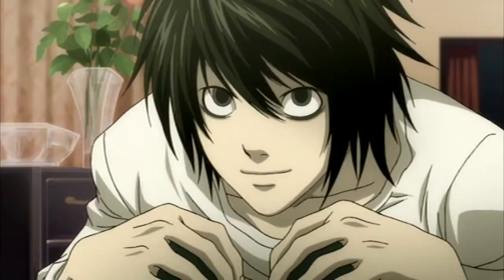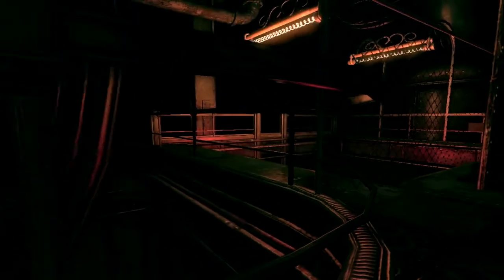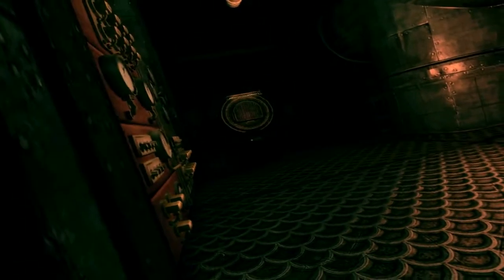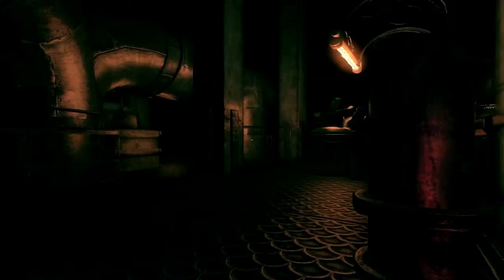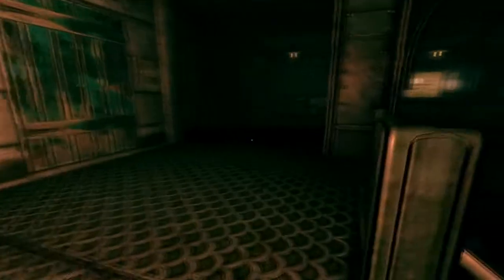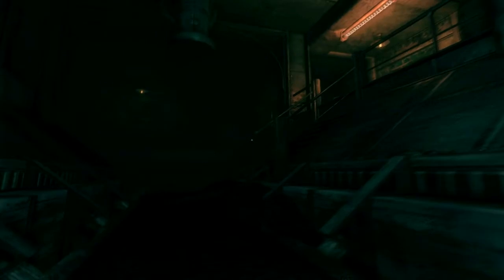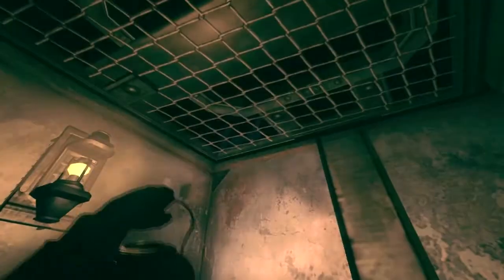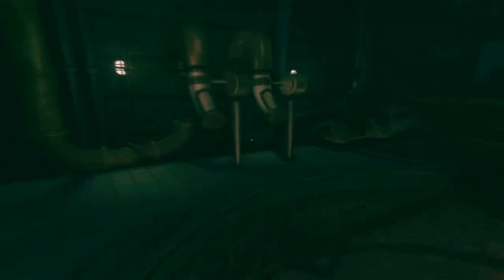Amnesia: A Machine for Pigs - Part 7/15 - THE ESCAPE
Hello, viewers of the WammyCast!  Welcome to my latest playthrough series!  In this series, I will be playing Amnesia: A Machine for Pigs!  In the past, I made a fifteen part walkthrough for Amnesia: The Dark Descent, so I thought it necessary to make a fifteen part playthrough for the sequel.  And no, I did not divide this playthrough into fifteen parts on purpose.  The game was recorded and beaten in a single day, so you guys won't need to wait for me to record more until the dang thing gets all the way finished.  Thanks again for watching this series, and I hope you either watch, or already have watched my walkthrough for the first Amnesia game.

If you liked this video, click the "Like" button.

-A